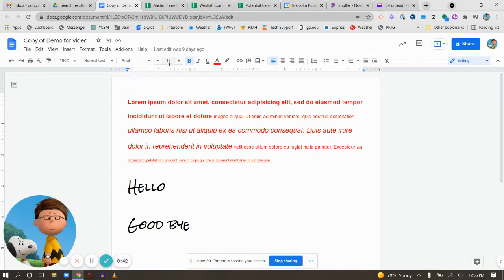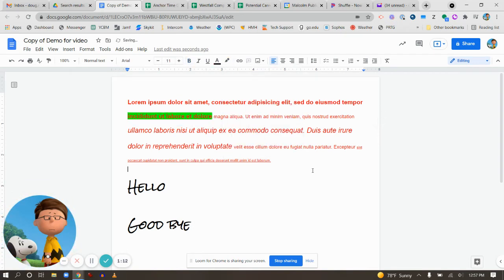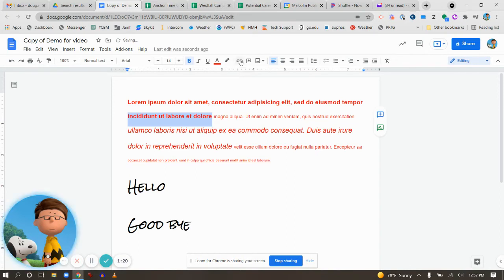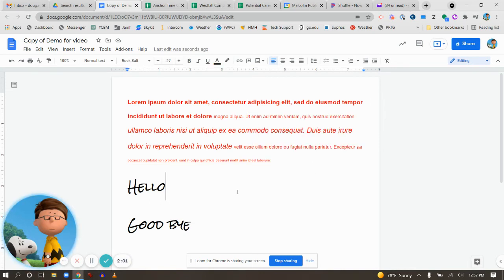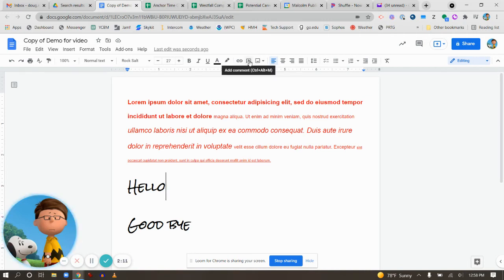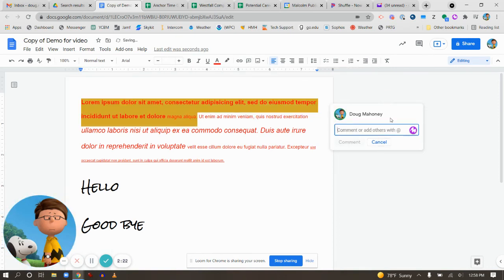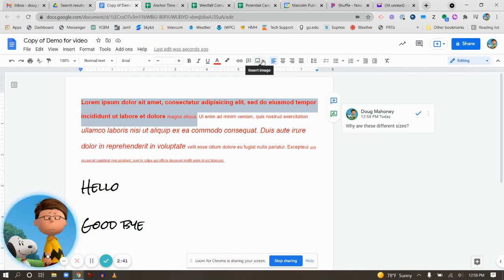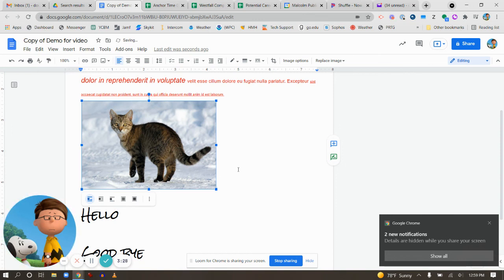Google Docs Tutorial Episode 3 Links, Comments, & Images